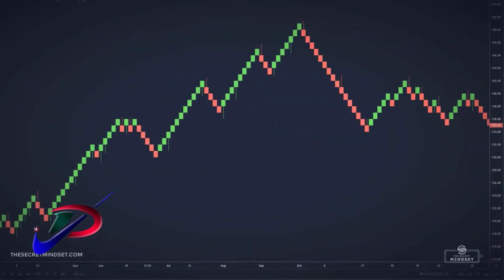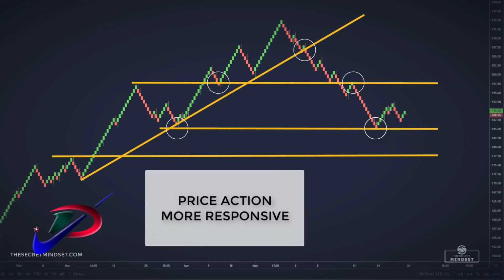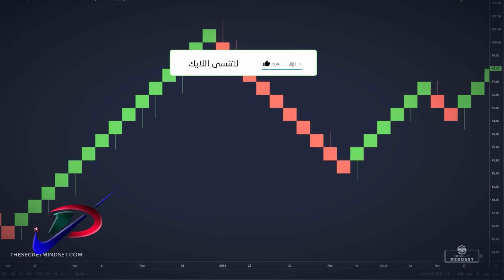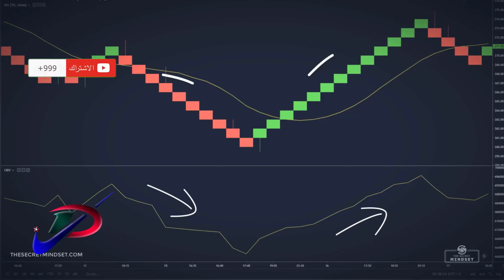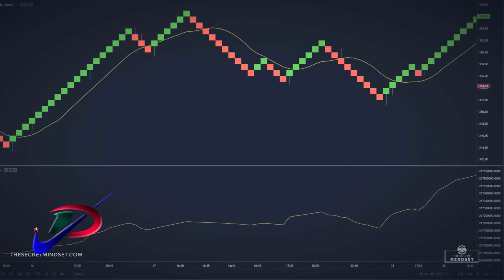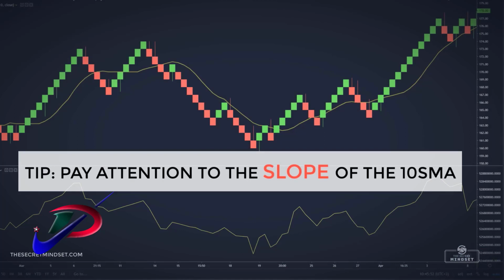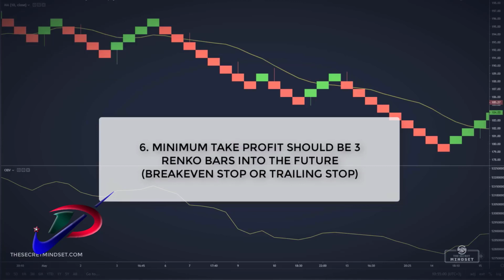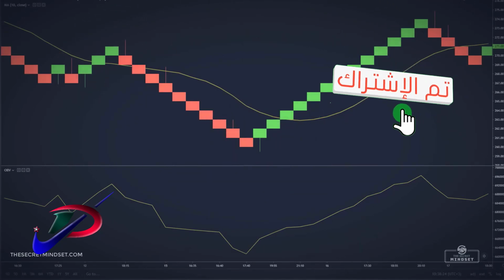RENKO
السلام عليكم
اكسبيرت الرينكو الفرعون المصرى
رابط التسجيل فى شركه  equiti
شركه من افضل شركات التداول
انا تحت الامر فى شرح اى شى
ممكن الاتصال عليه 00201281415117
او على
Messenger  او  telegram او  WhatsApp او  imo
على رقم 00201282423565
الملفات الموجود فى الشرح حمل من هنا